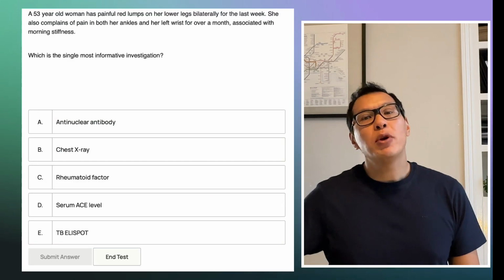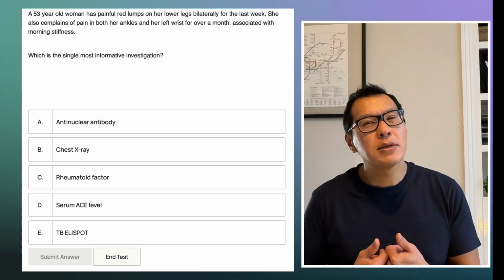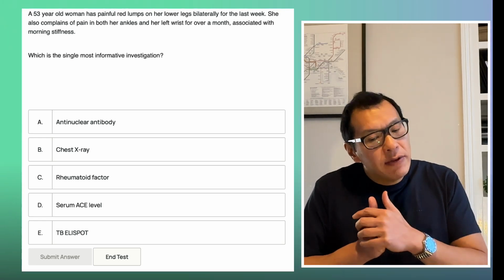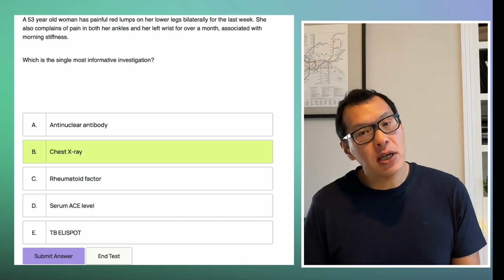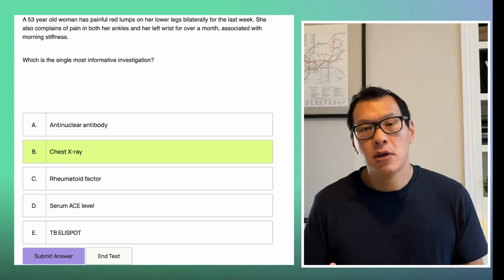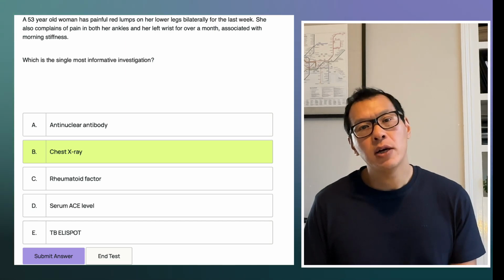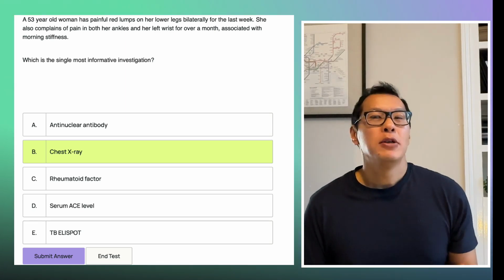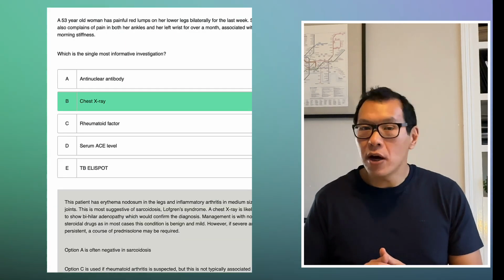MEDICINE: TOUGH QUESTION lateral thinking needed!